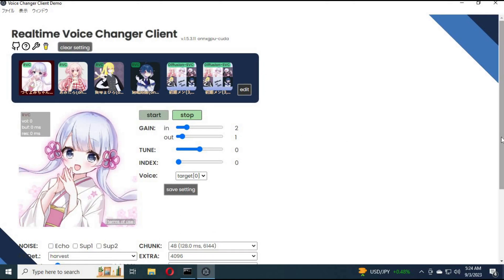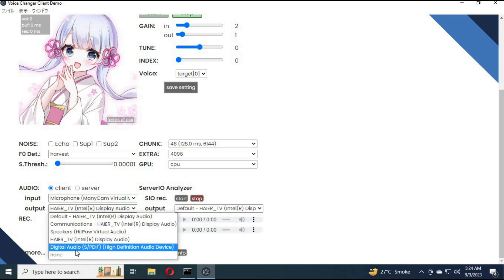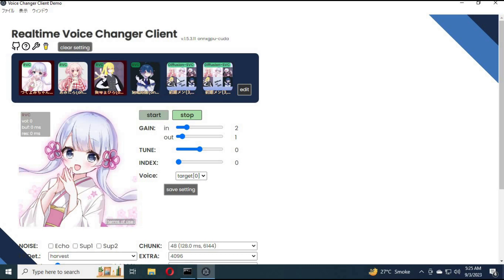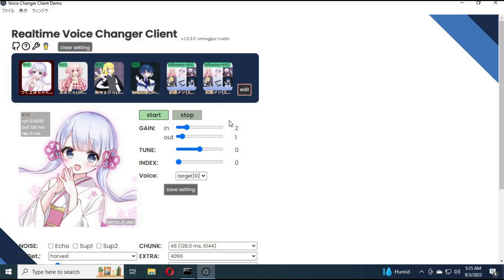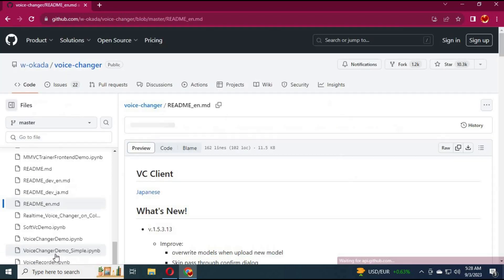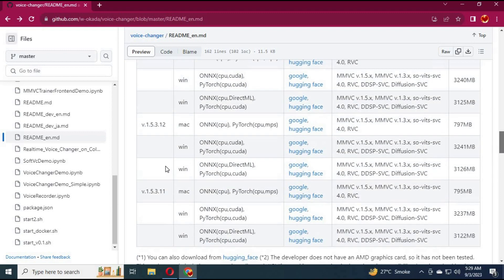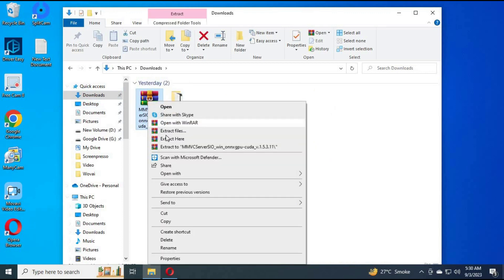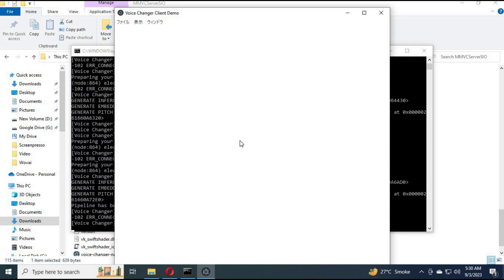AI REAL TIME VOICE CHANGER ! Change your voice during voice calling with just one click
this amazing Ai tool will change your voice to boy to girl or girl to boy . you can choose any kind of voice and adjust it during voice calls on any social platform .